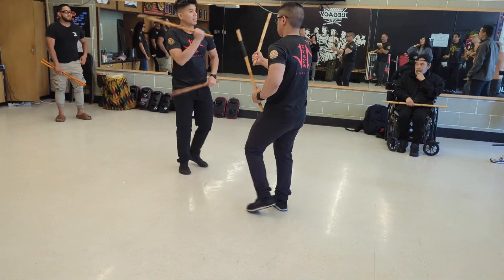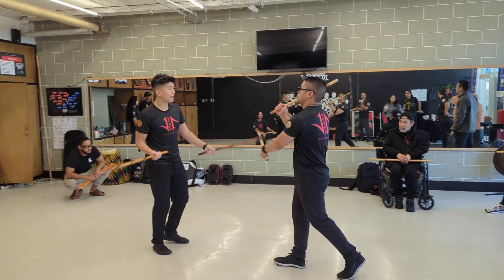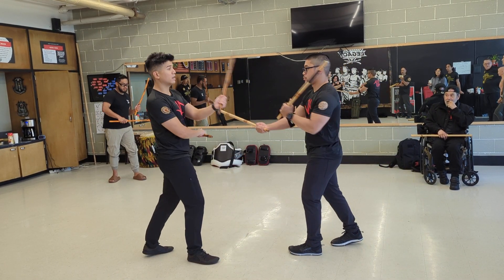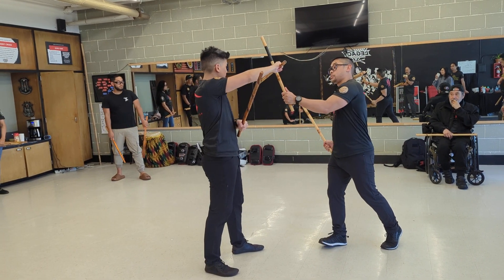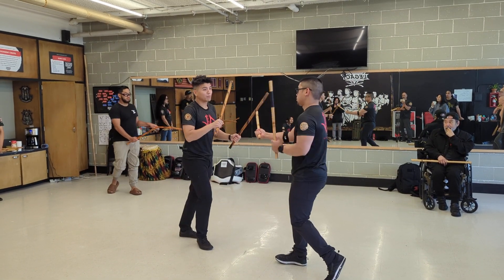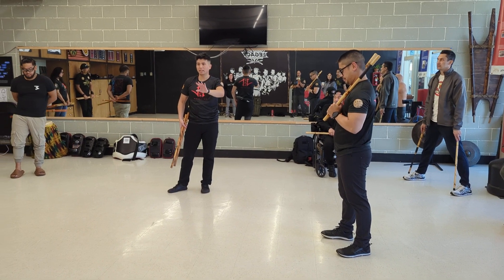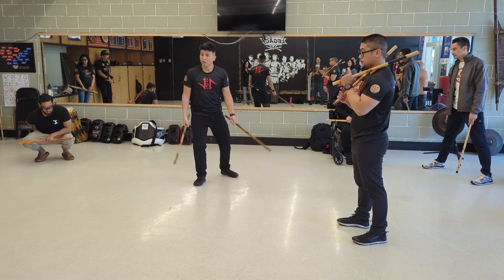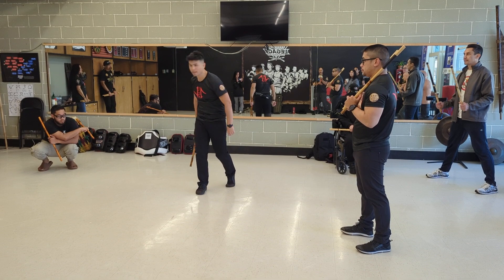2023 Sep17. (3)